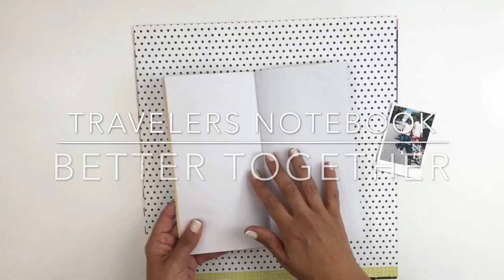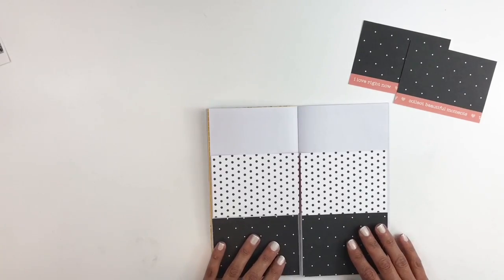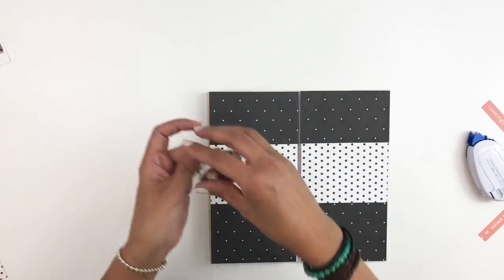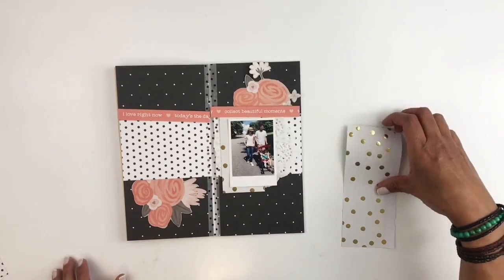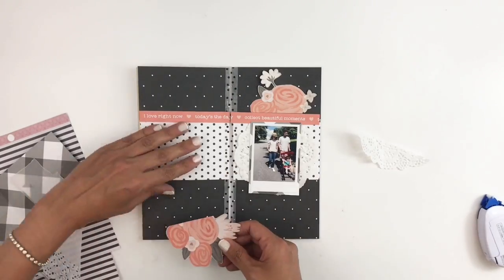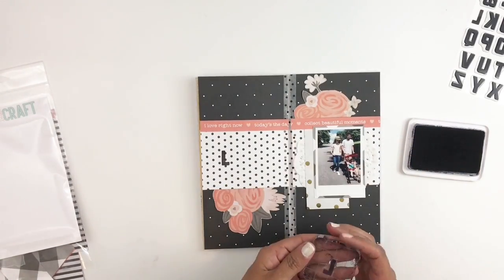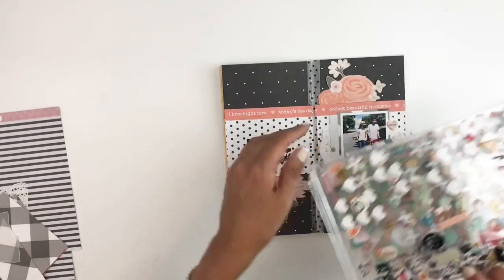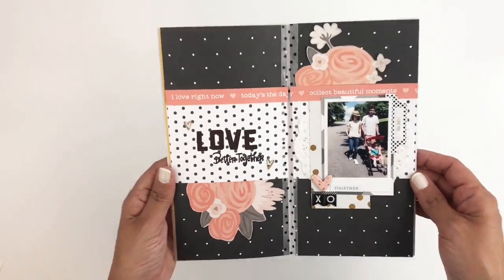Travelers Notebook Process | Better Together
Supplies
Felicity Jane travelers notebook
Tape Runner
Sharpie Fine
Vellum Paper
Tonic Trimmer
Stamp Block
Archival Ink

Heba
PMB #209
3600 Dallas Highway Suite 230